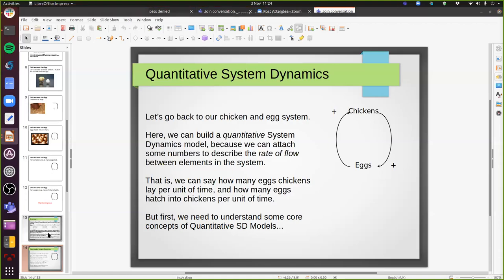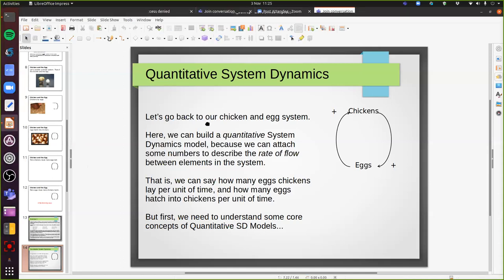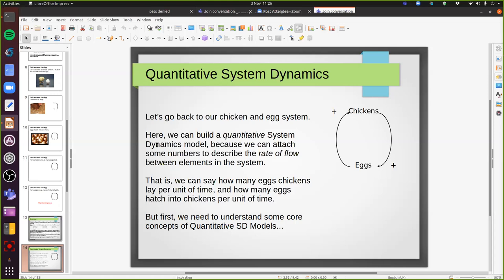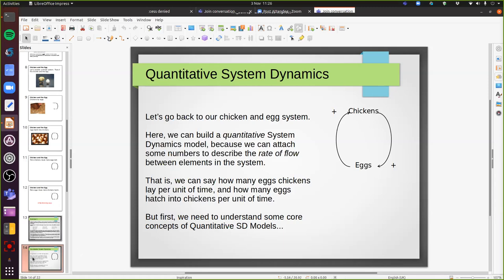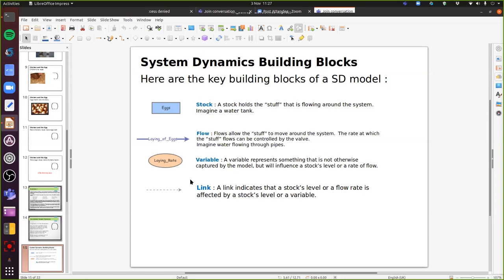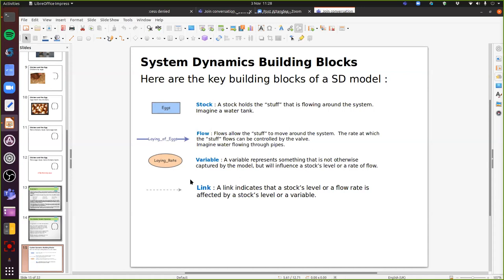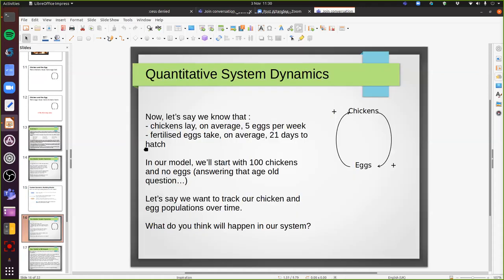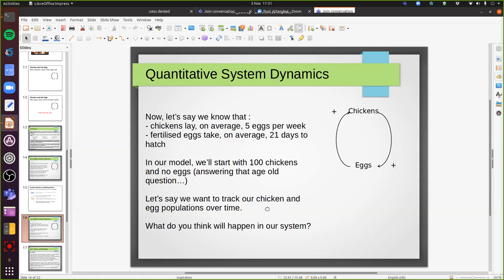Session 7A Lecture 2 : Quantitative System Dynamics and InsightMaker